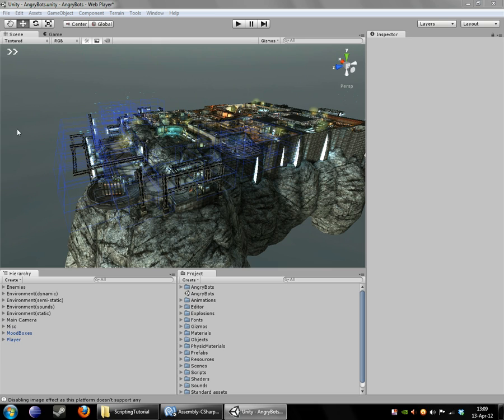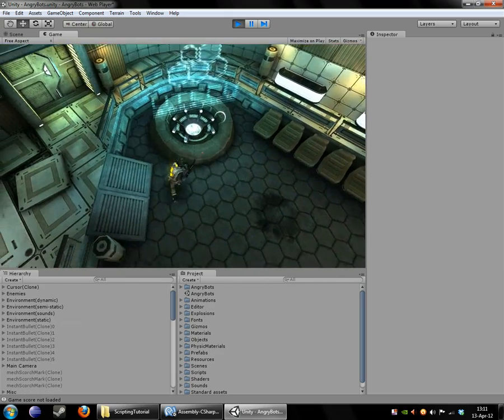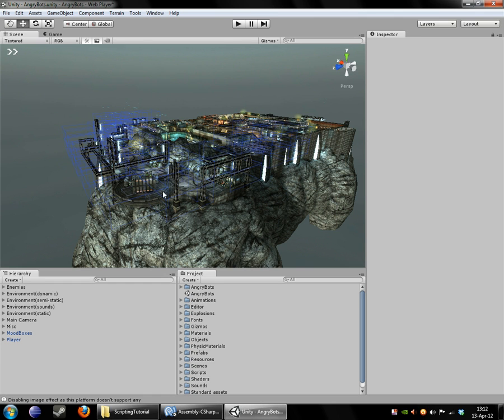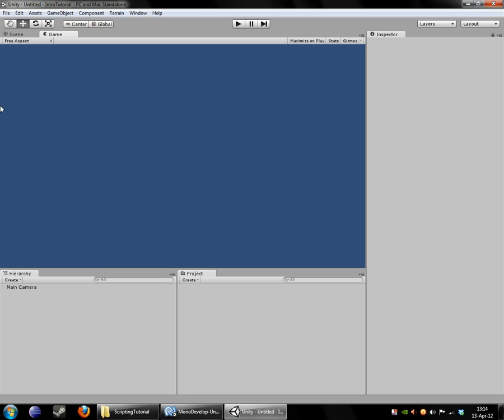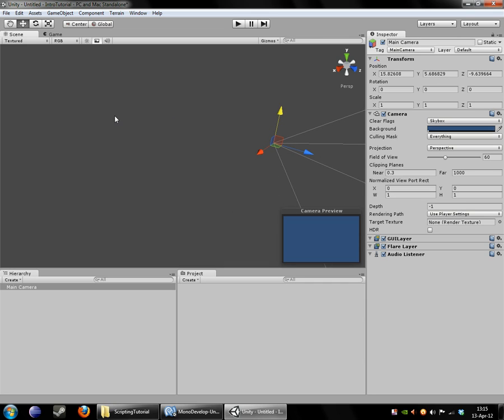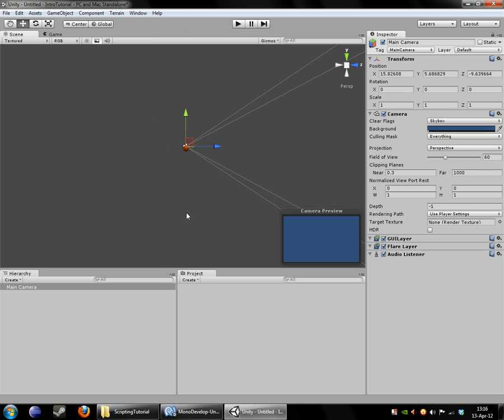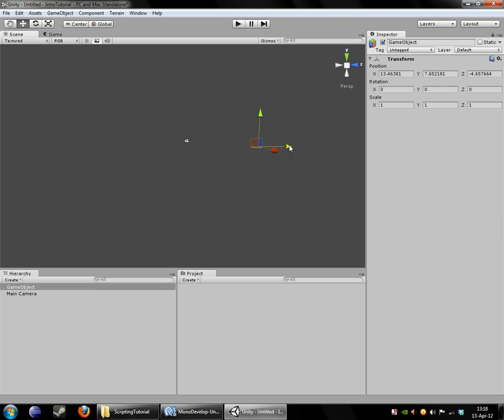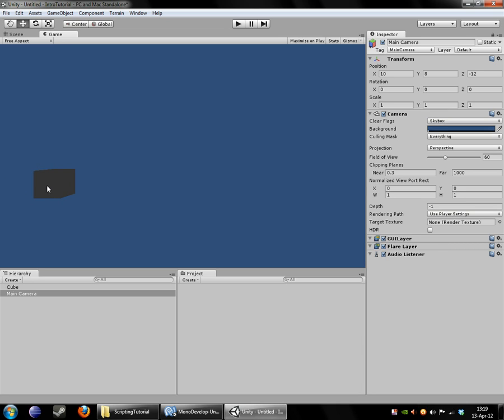Introduction to Unity 3D - Part One, What's a GameObject?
The first part in a series of videos introducing the basic concepts of Unity 3D. Part of a larger series on as many aspects of Unity as I can get around to covering.